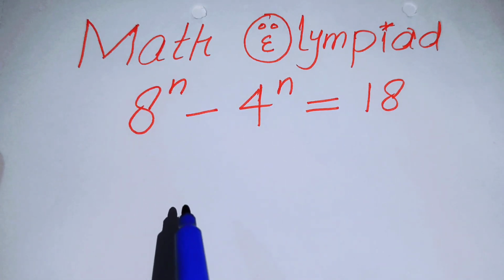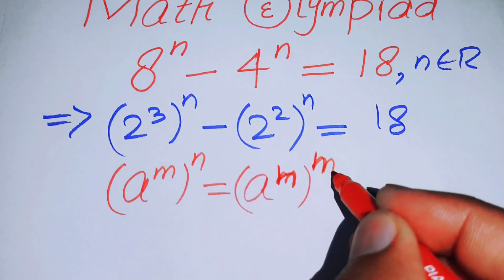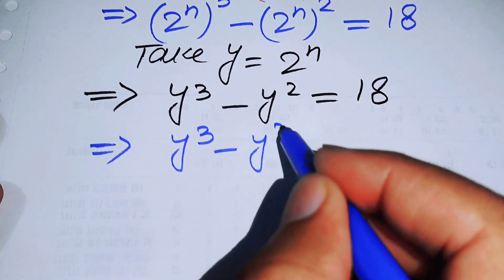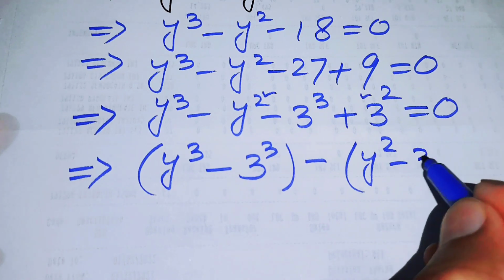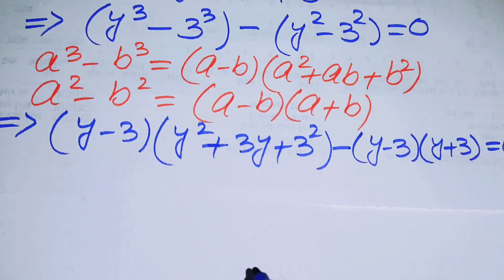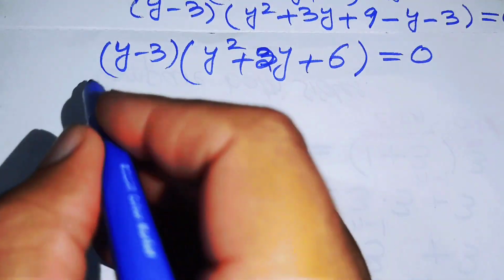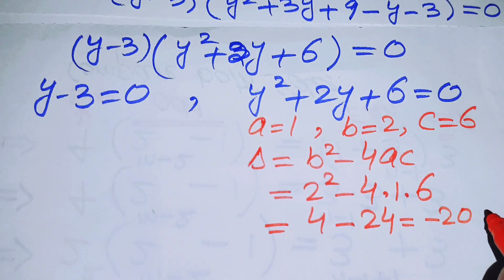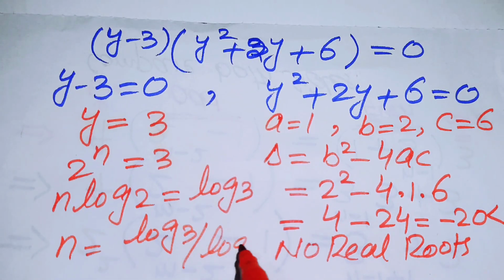A Good Math Olympiad Algebra Equation | Math Olympiad Questions | Beautiful Exponential Equation